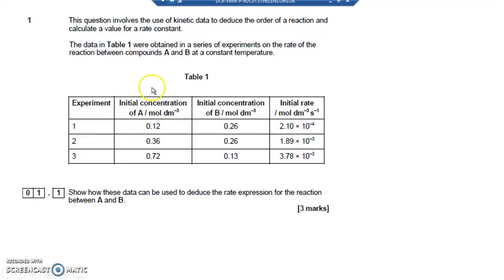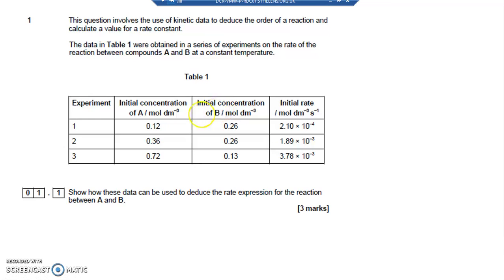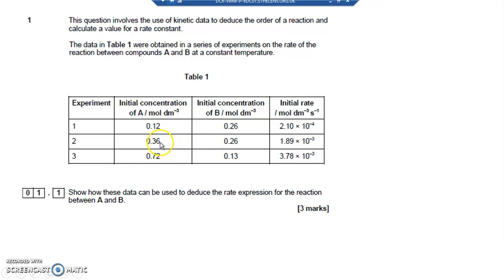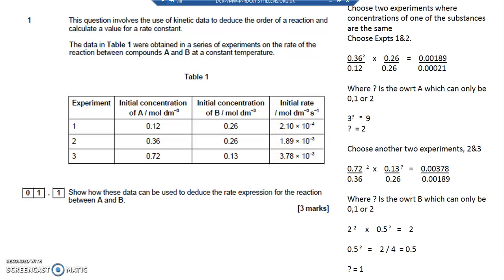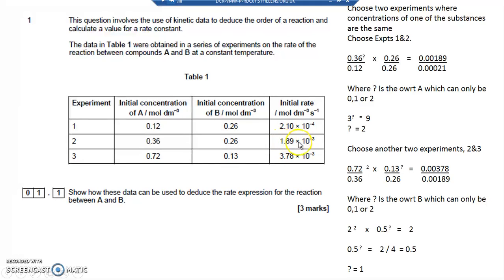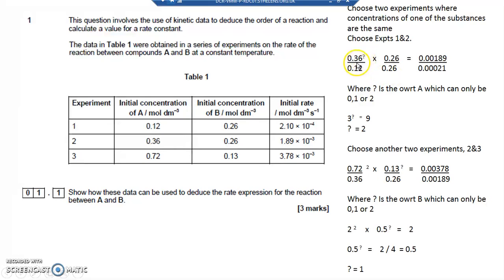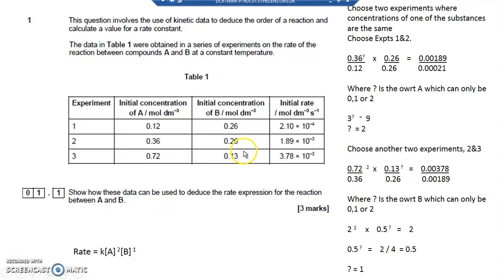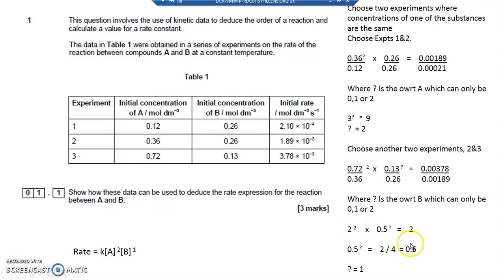A2 Paper 2 Specimen 0 5 Q1 1